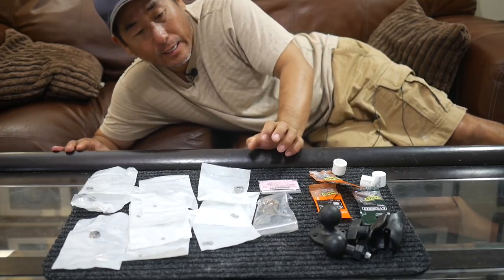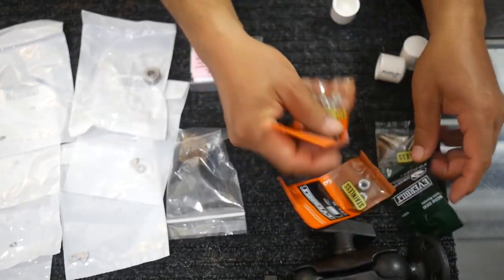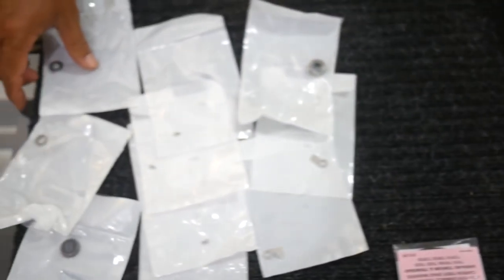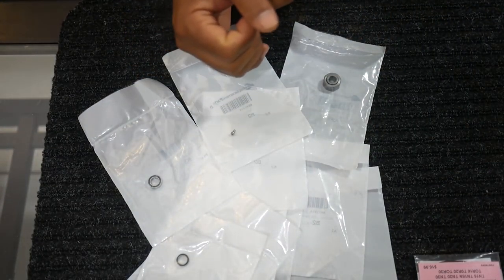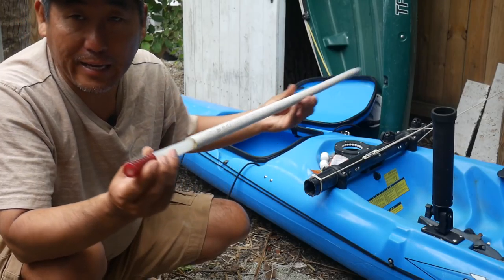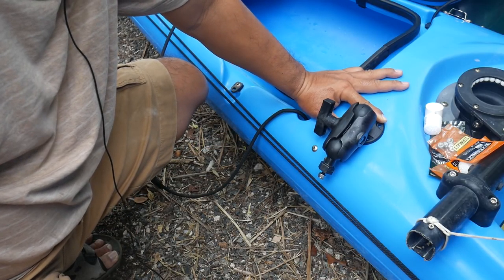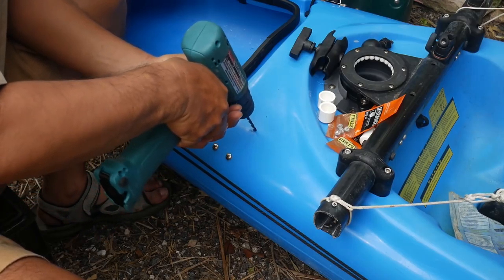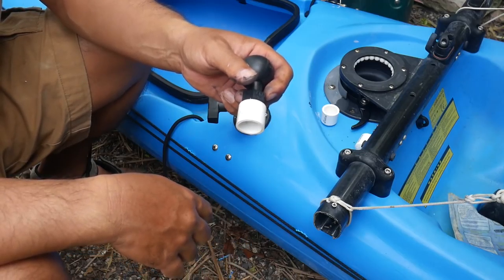Spending That Patreon Money - Year End Maintenance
I'm working on getting my gear up to par before the end of year so I can start 2018 on a good note.  I've been doing maintenance on my rods and reels so placed a couple of parts orders to get them back to working condition.  I also got the parts to fix my cinematic stick.  Thanks to the support by my Patreon Contributors, I am able to get everything in tip top condition.  Thanks everybody.

The Kayaks
1) 2010 Wilderness Systems Tarpon 140.
2) 2012 Hobie Adventure Island w/ Outboard Motor Mount
 - 2010 Suzuki 2.5 HP 4-Stroke Outboard
 - Lowrance Hook-5

The Rods/Reels

1) 7' MH Shimano Teramar, TMS-X70MH, Line Wt. 10-20lb, Lure Wt 1/2-1 1/2oz, Power: Medium Heavy, Action: Extra Fast

2) 7'  H Shimano Teramar, TMS-F70H, Line Wt. 15-20lb, Lure Wt 1/2-2oz, Power: Heavy, Action: Med Fast

3) 5'8" XH Shimano Treval Jigging Trigger Rod, TVC-58XH, Line Wt. 80-200, Lure Wt, 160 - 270grams, PowerExtra Heavy

4) 7'6" M Hurricane Calico Jack IM7, CAJ-457, Line Wt. 8-17lb, Lure Wt 3/8-3/4oz, Power: Medium

5) 6' Ande Tournament Stand Up Rod, ASU-601A SDRMH, Line Wt. 20-50, Power: Medium Heavy

6) 6'6" Shimano Trevala, TVC-66MH, Line Wt. 50-100lb, Jig Wt 50-100g, Power: Medium Heavy, Action: Medium Fast

7) 7' Shimano Trevala, TVC-70ML, Line Wt. 20-50lb, Jig Wt 55-135g, Power: Medium Light, Action: Medium Fast

Cast Nets
-5' 3/8" Plastic enclosed weights
-6' 3/16" Super Spreader SS-1000 1 lb per foot
-7' 3/8" Mako 1lb per foot

Filming

Panasonic G7
-14-42mm F3.5-5.8
-20mm F1.7